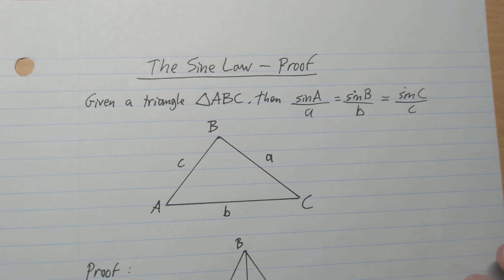Pre-Calc 11 - 810 - The Sine Law - Proof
Pre-Calculus 11 - 810 - The Sine Law - Proof